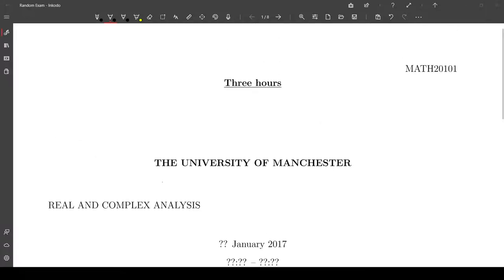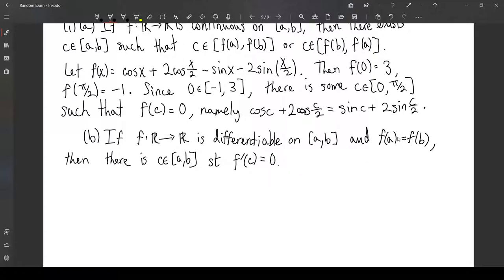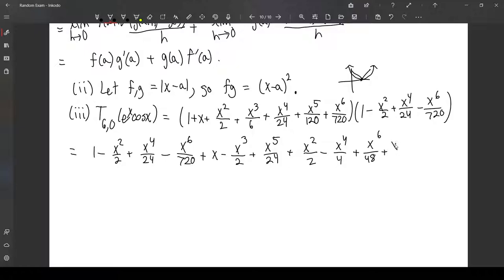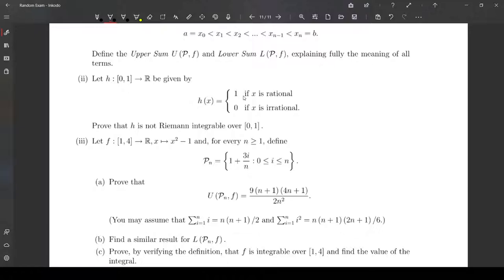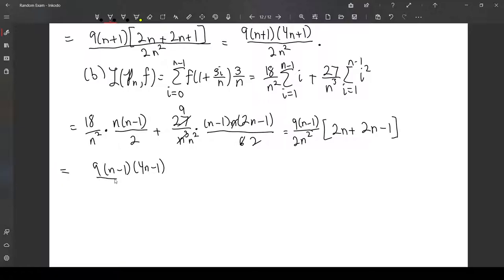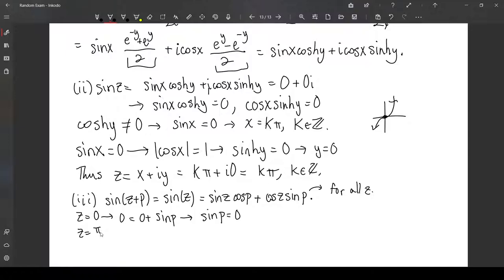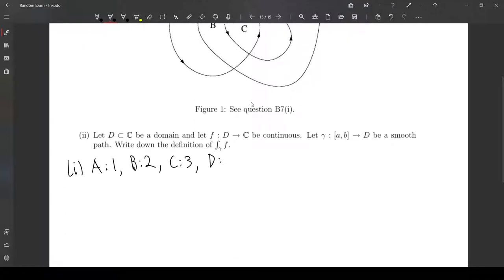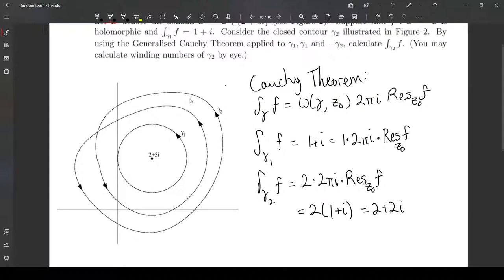University of Manchester Analysis Exam